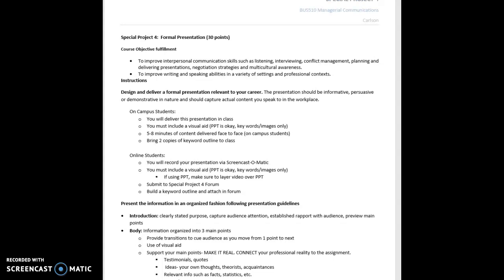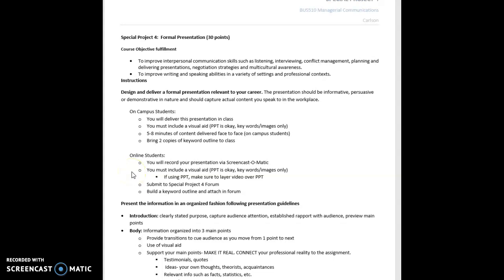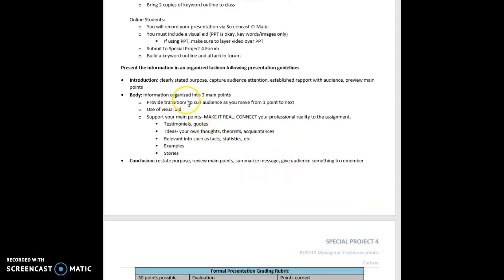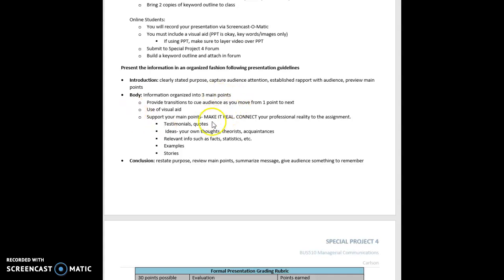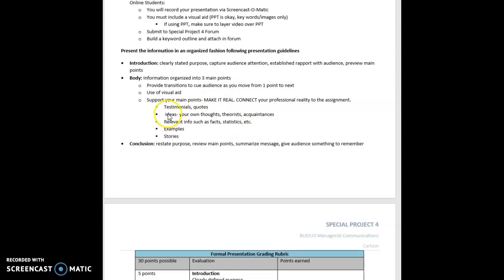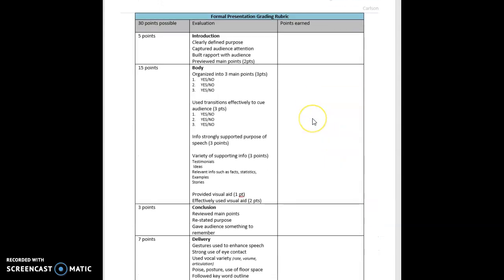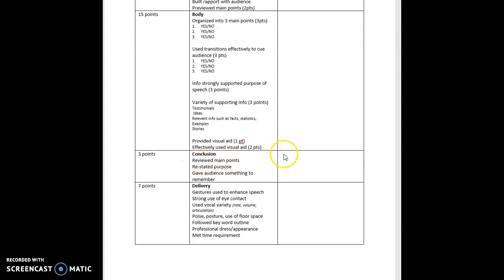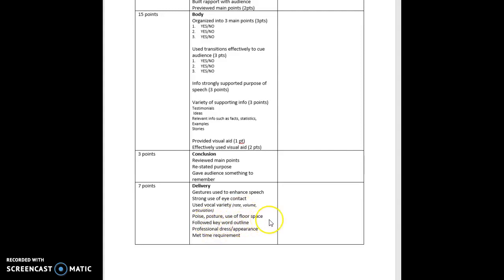SP4 Video Instructions